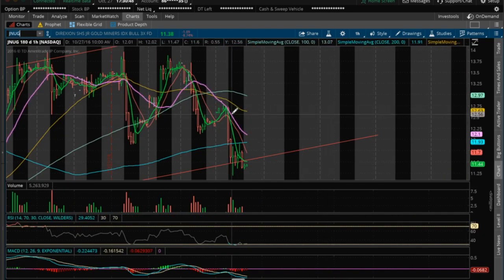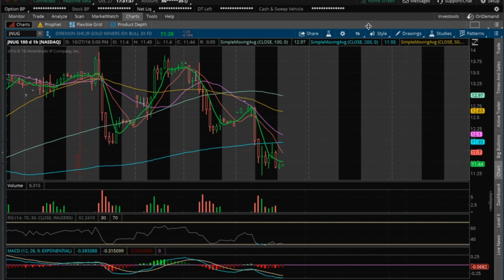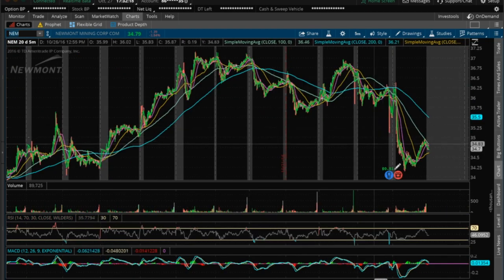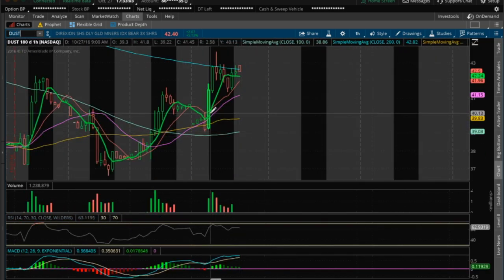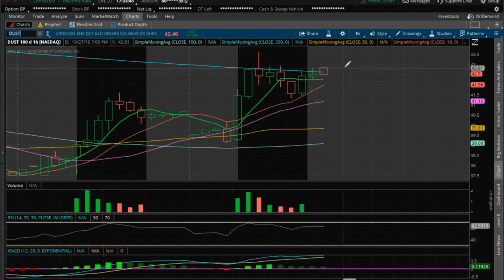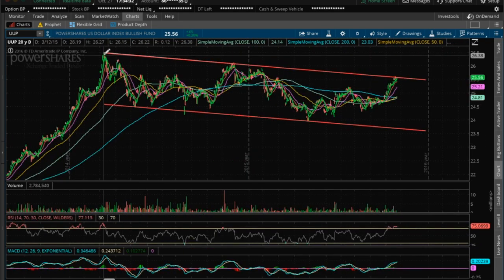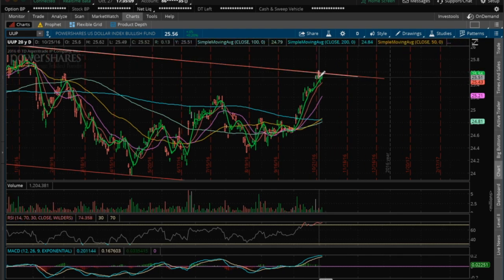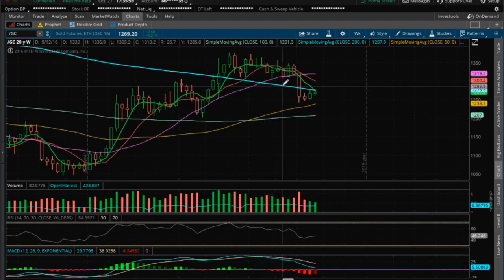Gold Technical Analysis 10/27/16 by the chartguys.com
Gold Technical Analysis Video for 10/27/2016